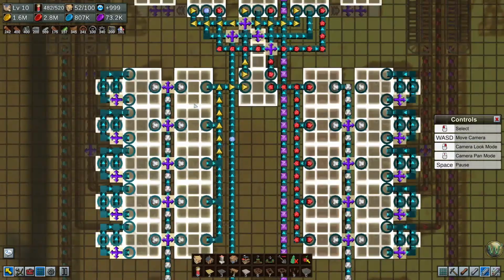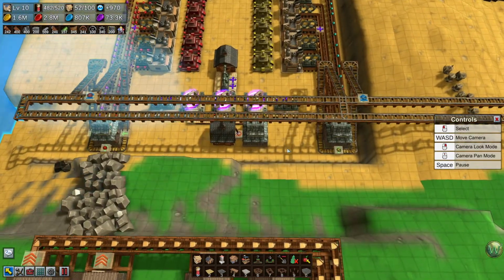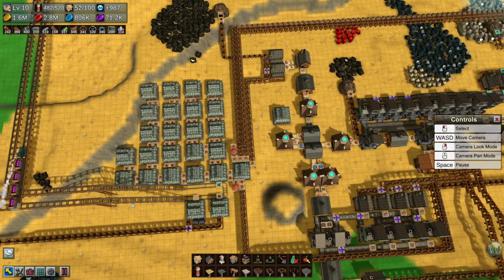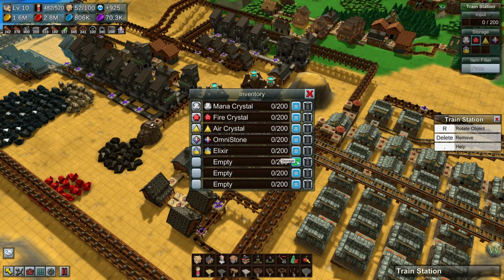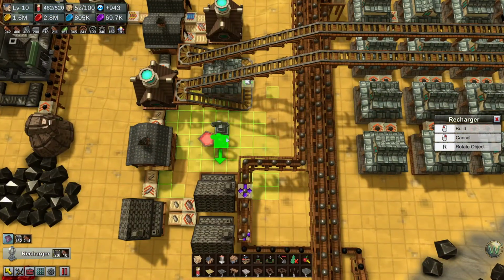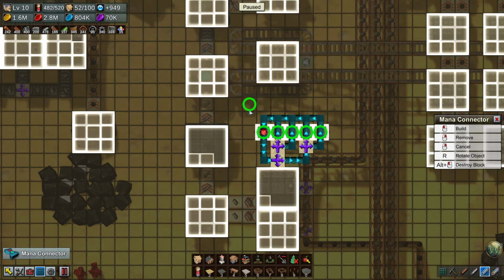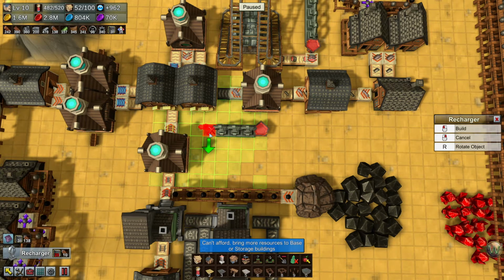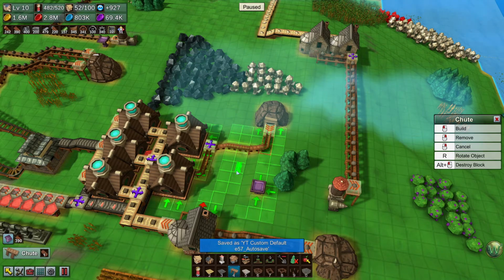Factory Town Custom Map, Episode 58: Supplying the Manufacturing Center - Let's Play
In this episode of Factory Town, I supply the main manufacturing center with the Crystals and OmniStones, and also finish the final research for the Omni Temple.